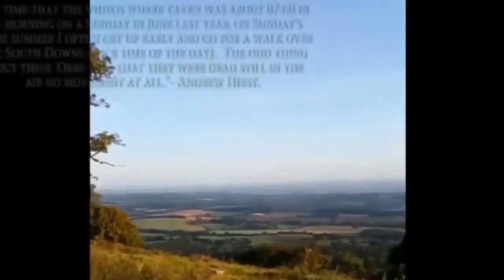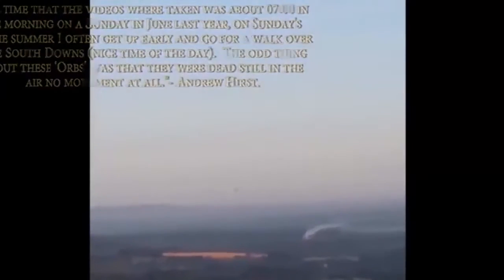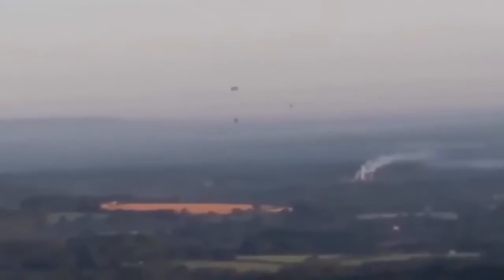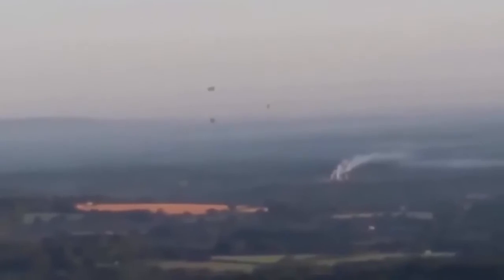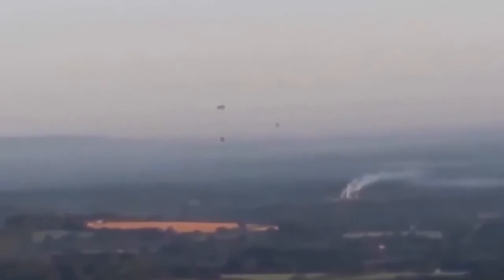TODAY! Best UFO 2017 caught on camera | New UFO sightings 2017 over USA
A mysterious silhouetted UFO has been caught on camera in Mexico. The unusual object has been cited as the first sighting of 2018  Original Video:

Are we alone in this universe? If not, then has other life ever visited us?